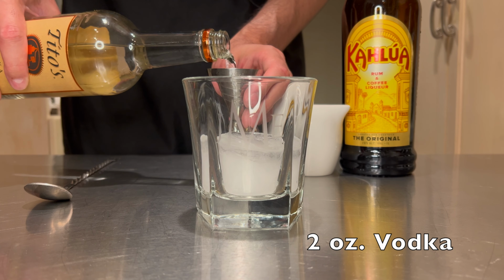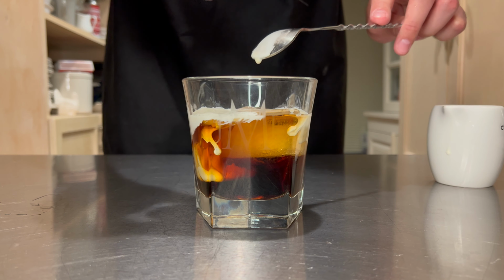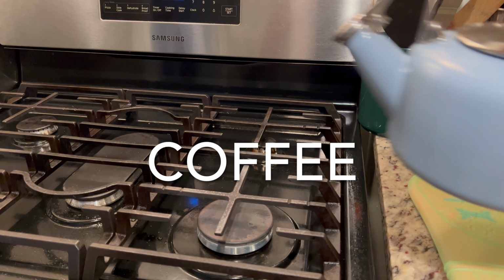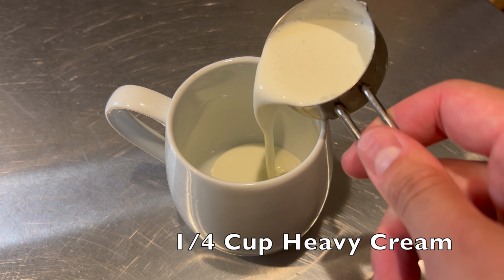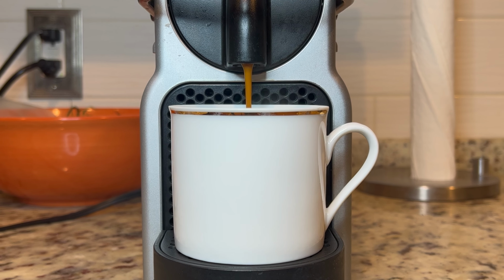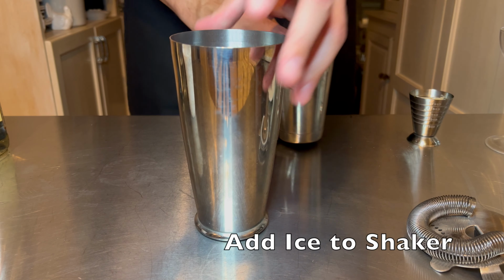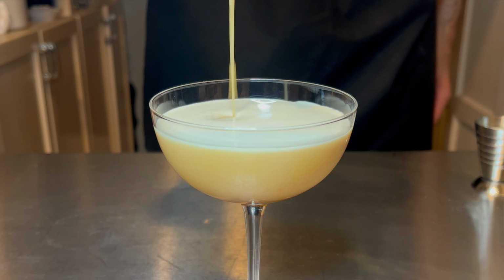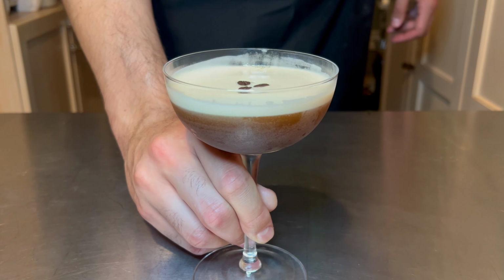3 Coffee Cocktails You Need to Know! - Espresso Martini, Irish Coffee, White Russian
In this video I will show you how to make my 3 favorite coffee cocktails!

Chapters
00:15 - White Russian
01:04 - Irish Coffee
02:09 - Espresso Martini

White Russian
Build in Rocks Glass
2 oz. Vodka
1 oz. Coffee Liqueur
1 oz. Heavy Cream, Layered on top

Irish Coffee
4 oz. Coffee
1 Tbsp. Brown Sugar
1 1/2 oz. Irish Whiskey
Top with Whipped Cream

Espresso Martini
1 Shot of Espresso (~1oz.)
1/2 oz. Simple Syrup
1/2 oz. Coffee Liqueur
Shake hard with ice for about 10 seconds
Pour into glass
Garnish with 3 coffee beans